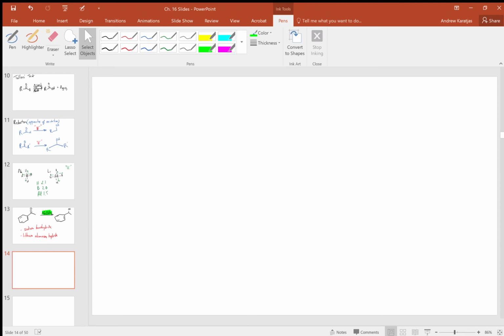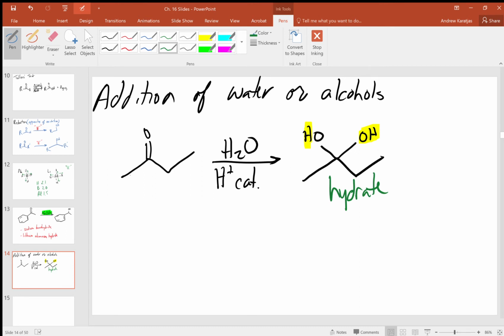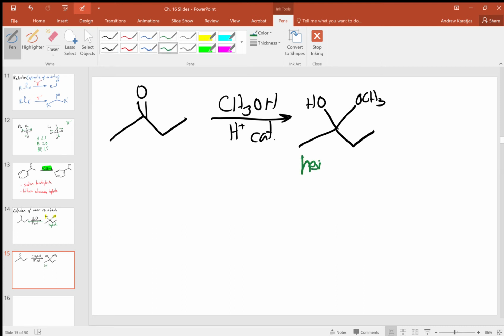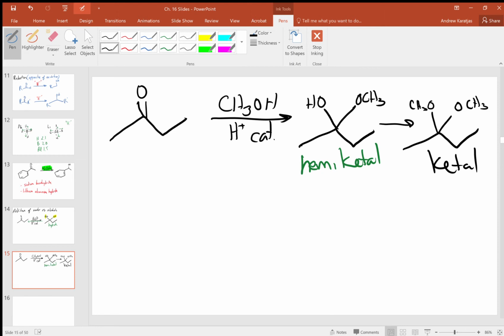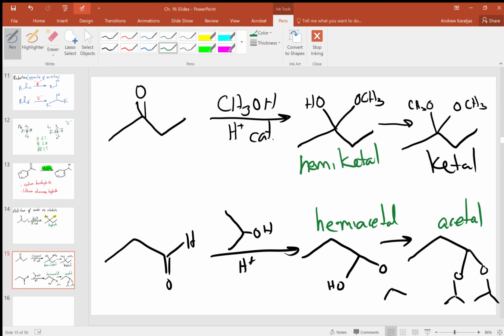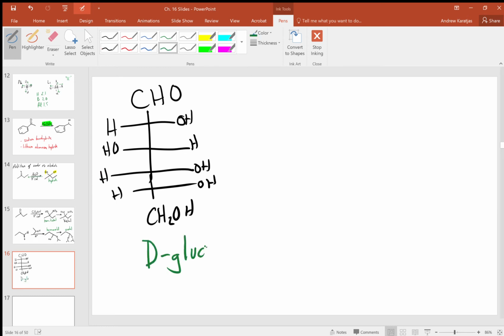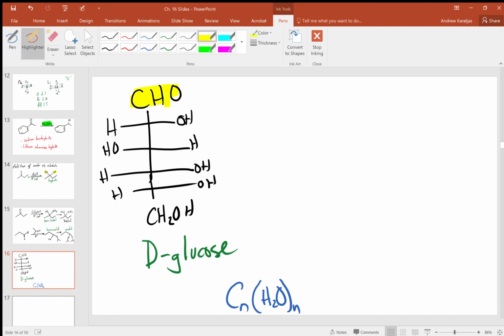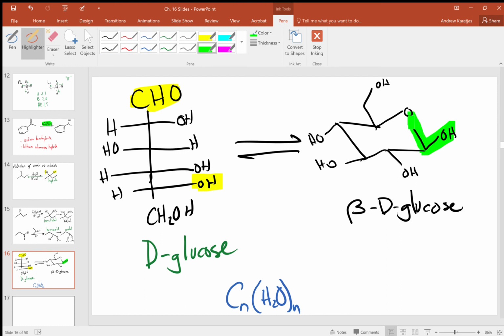5 Addition of Water & Alcohols